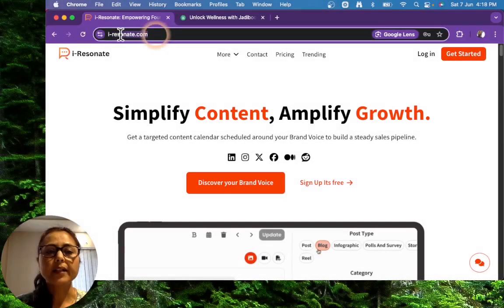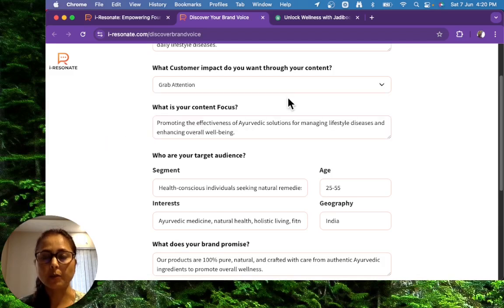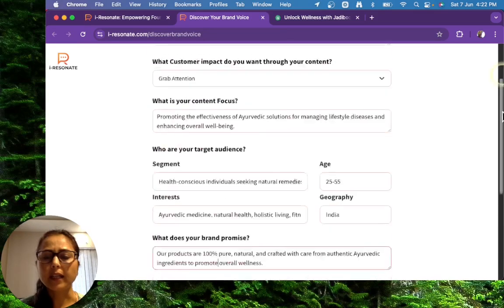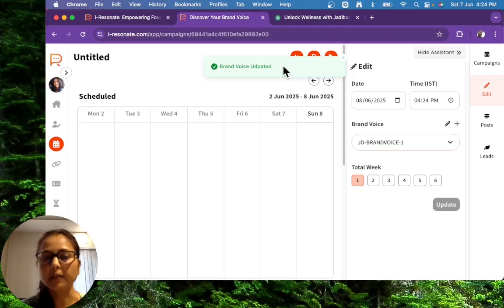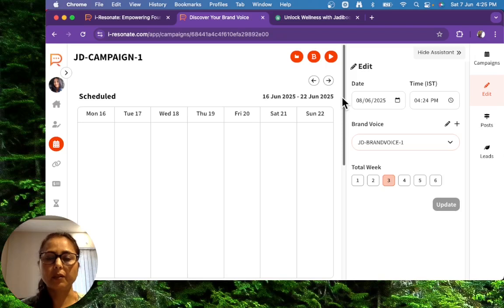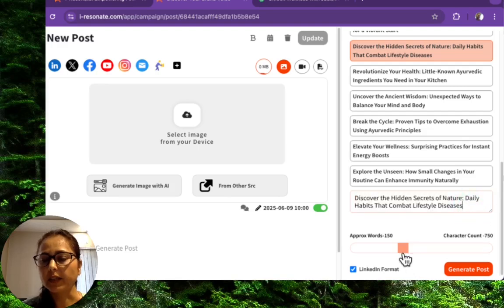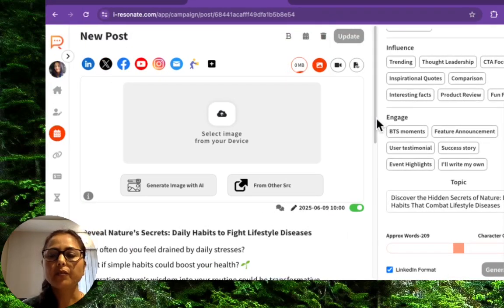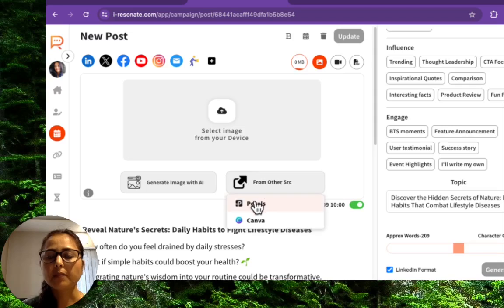How to Begin with i-Resonate..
Welcome to i-Resonate! 🎉
In this video, I’ll walk you through exactly how to get started on the platform—from generating your brand voice to exploring all the powerful features designed to simplify your content creation journey.

Whether you're a founder, creator, or marketer, i-Resonate helps you build your online presence with ease using AI, automation, and a simple workflow.

✅ What you'll learn in this video:

How to generate your brand voice

How to create Social Media Campaign

How to create your first content

Using the AI Editor

Tips to get the most out of the platform

Start your journey with i-Resonate and build content that truly resonates. 💡